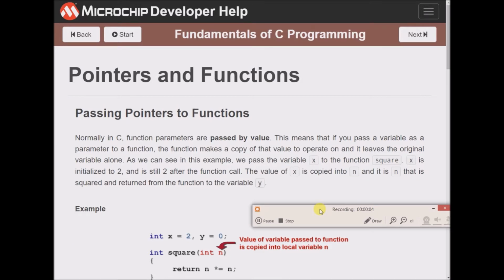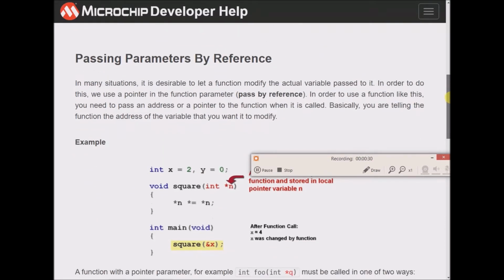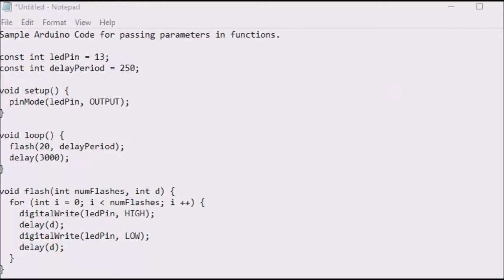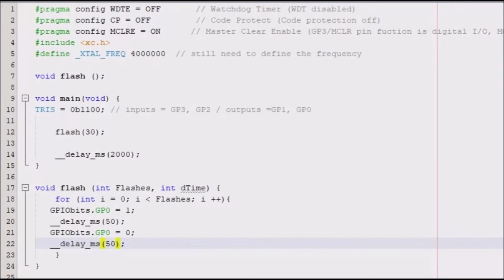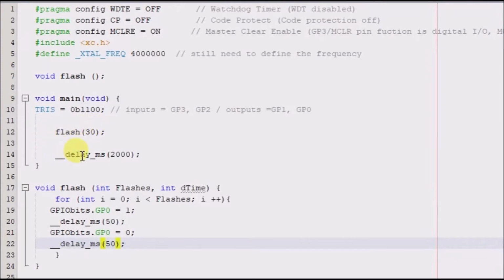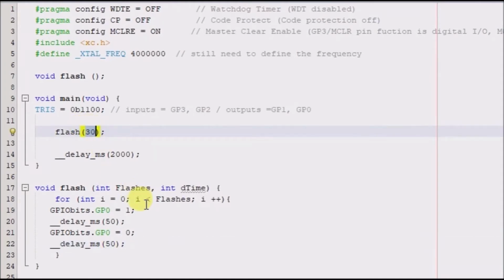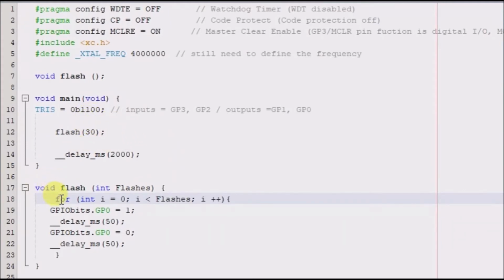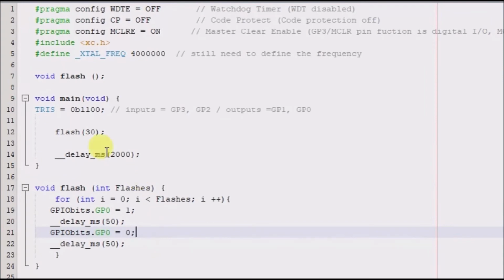The PIC10F200 Series: Part 007: Functions Passing Parameters